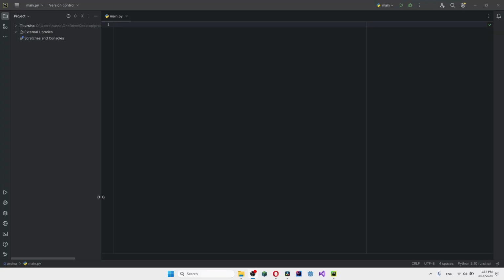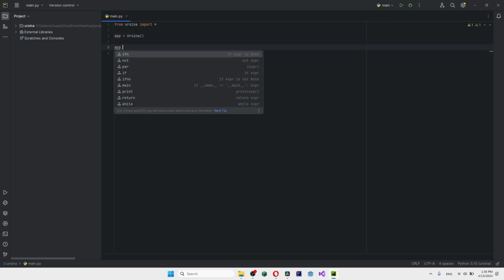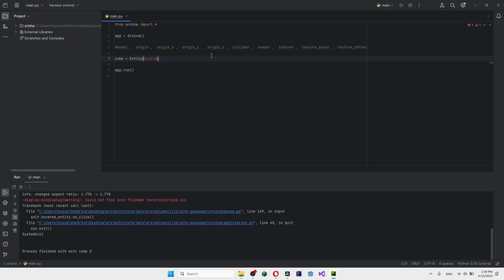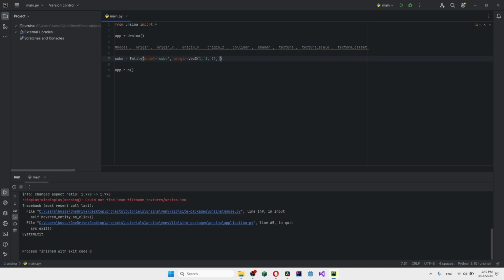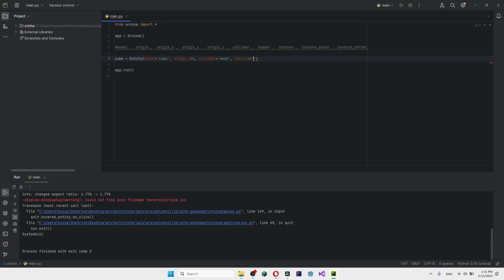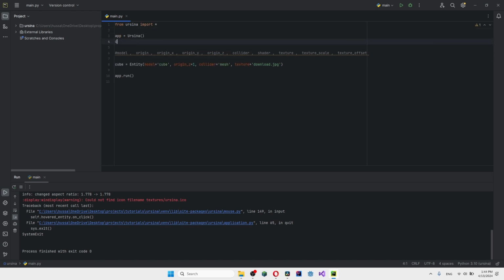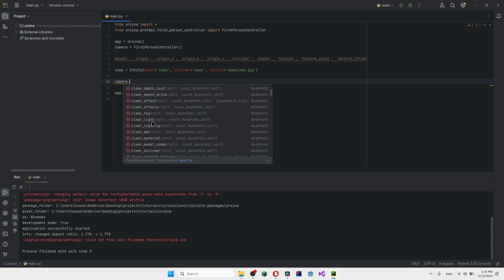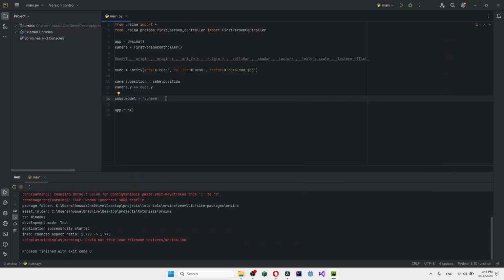The BEST game engine? Entities | Ursina engine for beginners 1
Welcome to a brand new ursina series where I'll be teaching you the basics of ursina so that you can go out and make your own 3d game!

If you have any suggestions or anything you would like to see put them in the comments down below.

IGNORE

coding programming an easy 3d game engine that is simple and basic and the best for entities and being viral for beginners and advanced in python like minecraft voxel data.